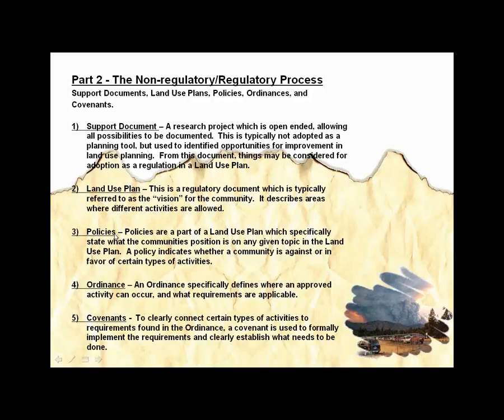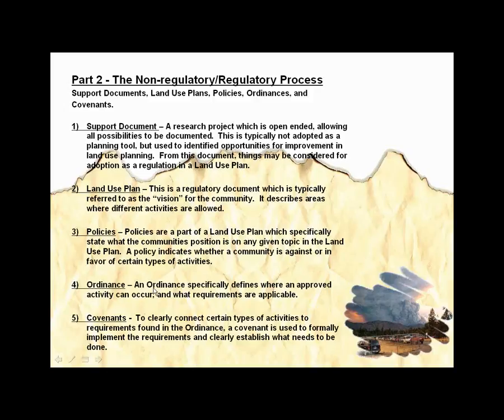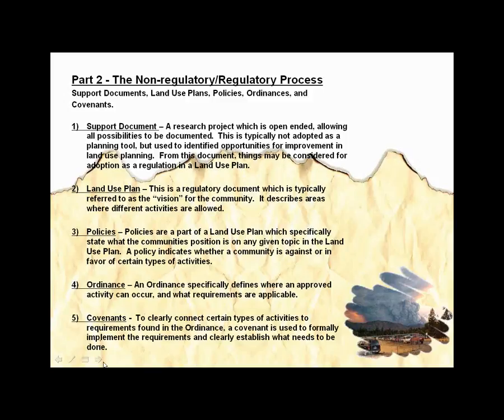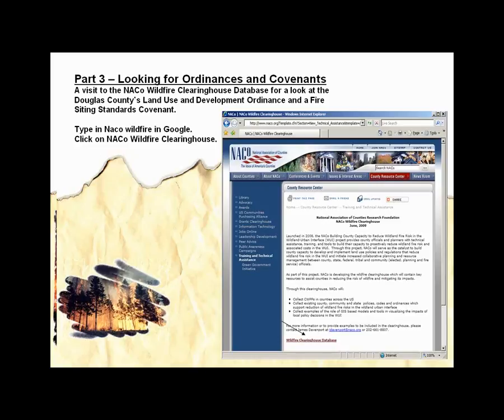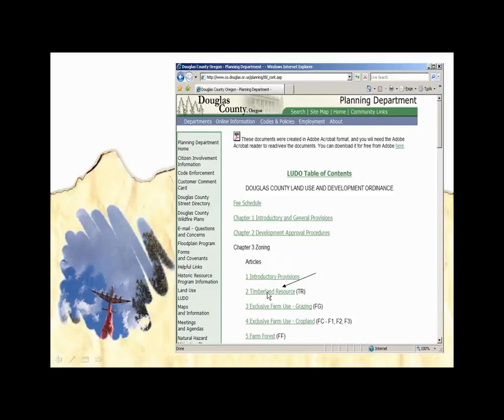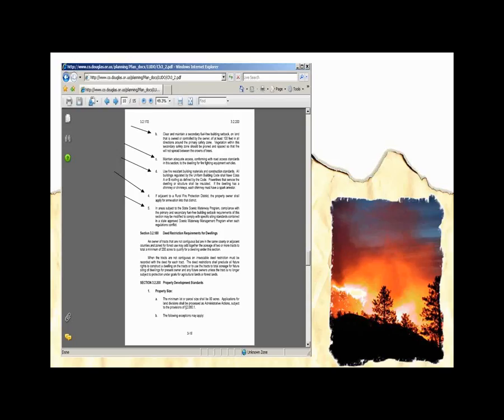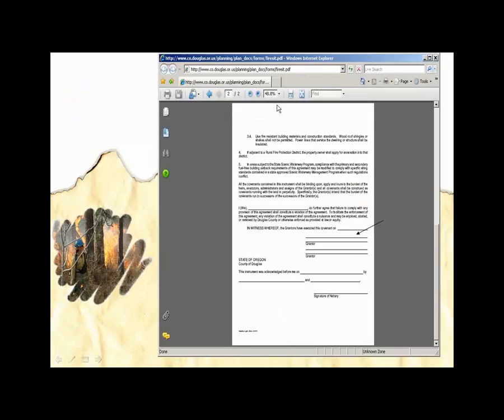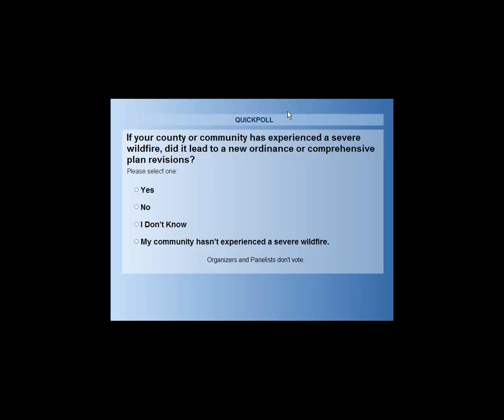2009-06-25 13.57 Don_t Get Burned by Wildfire Part 5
This video has been uploaded with Freemake Video Converter